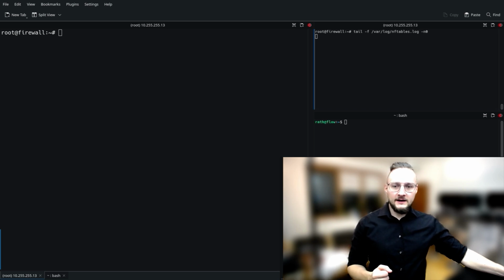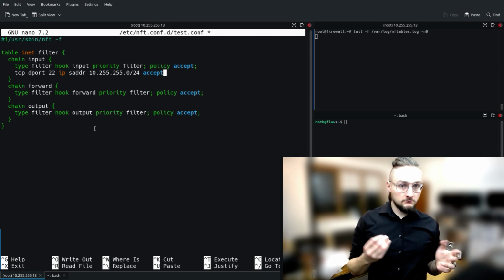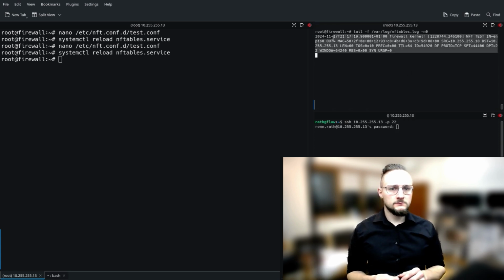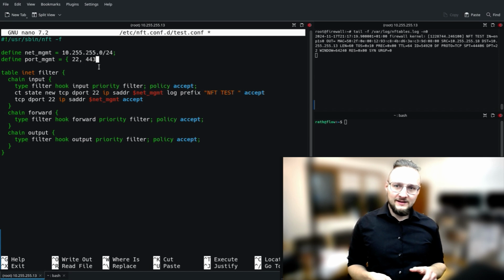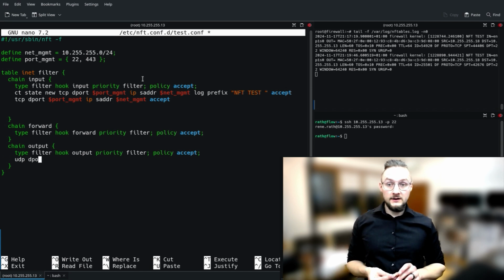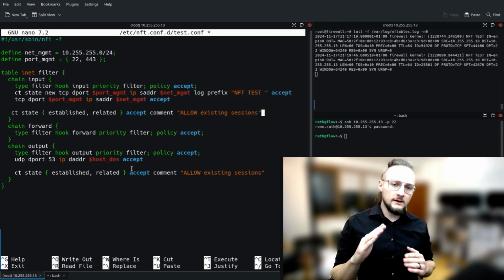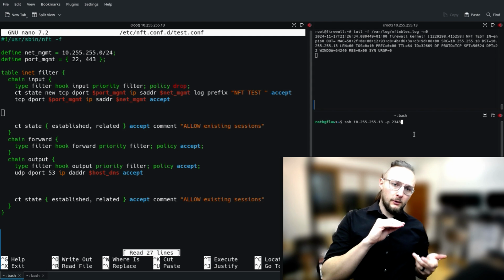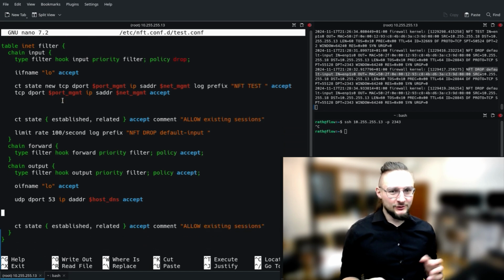NFTables Ruleset & Variables (EN Part 4)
Chapters:
00:00 Intro
01:15 MGMT Access
03:10 TCP Logging
04:38 Central Log-System
05:55 Variables
09:45 Connection Tracking
13:20 Default-Policy Logs
15:25 Loopback Traffic
16:00 Outro